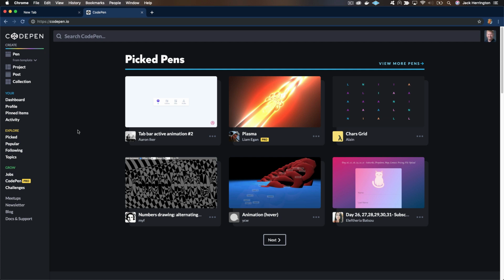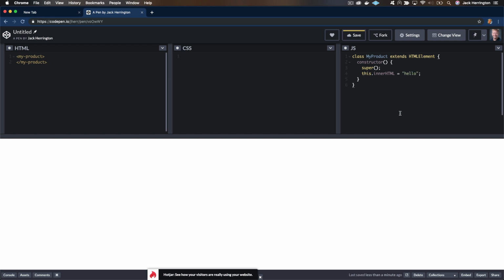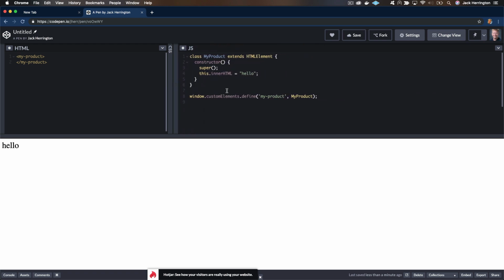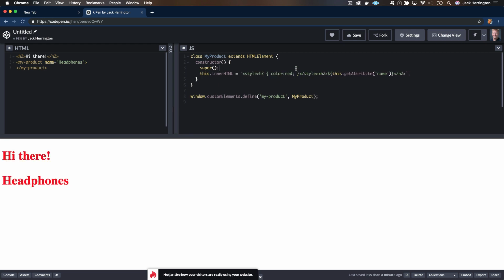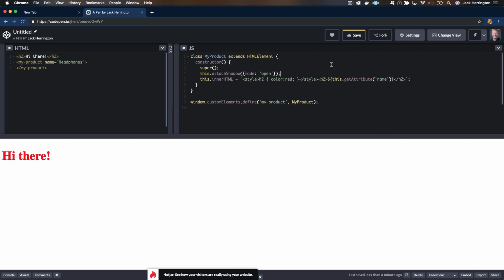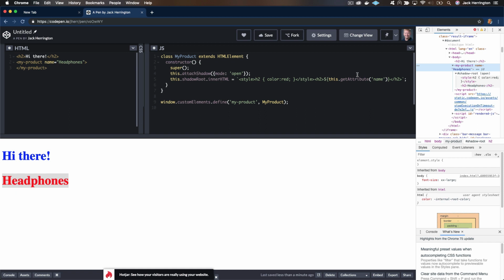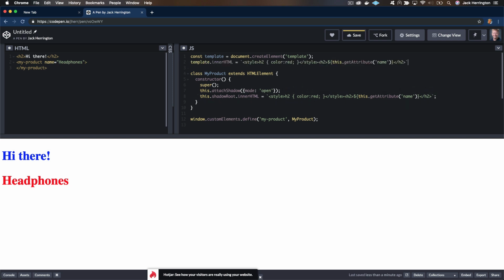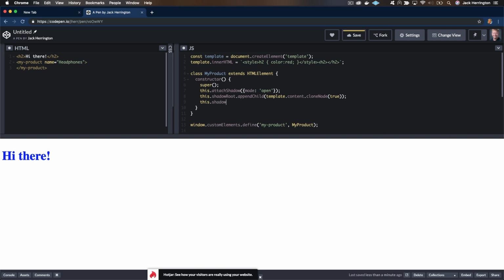Web Components - 1 - Custom Elements, Templates and the Shadow DOM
Learn about the basics of Web Components including custom elements, template tags and the shadow DOM.